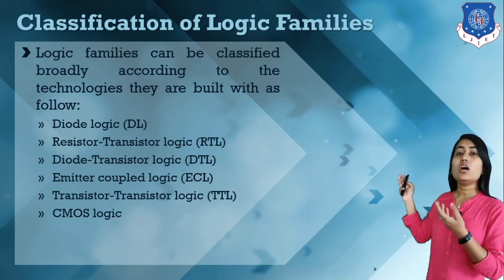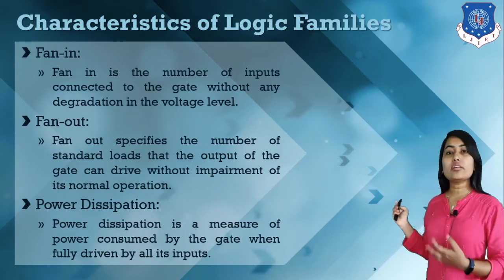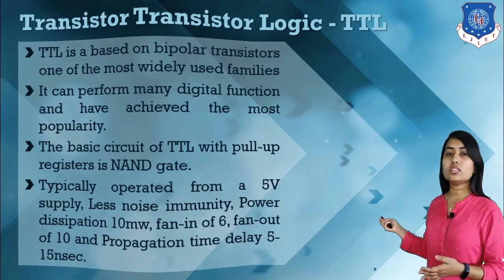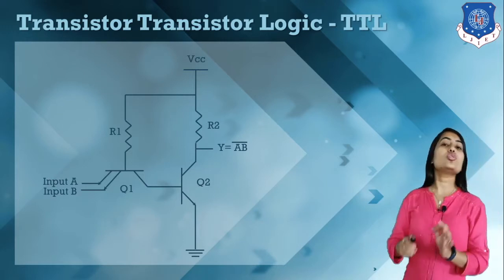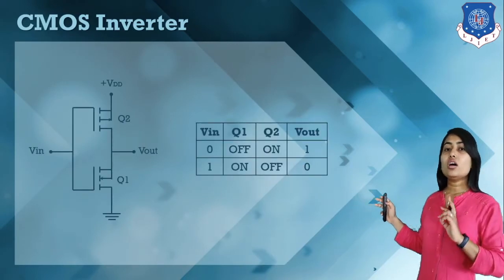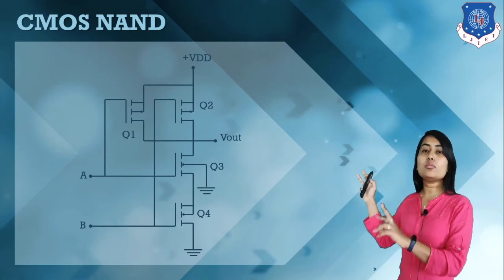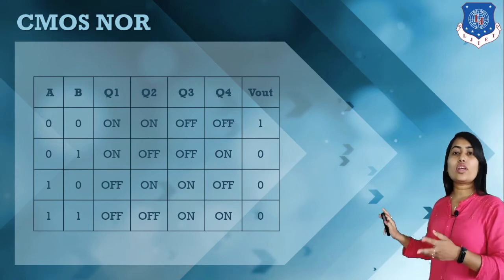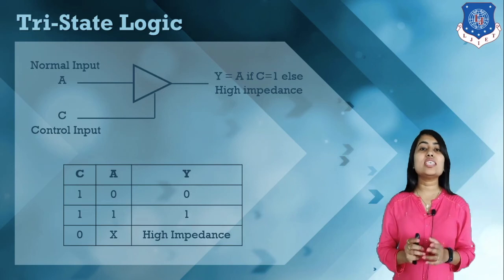Lec-11_Logic Families | Digital Fundamentals | Computer Engineering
Topics Covered:

Logic families
Characteristics of logic family (Fan in, Fan out, Noise Margin, Power Dissipation, Propagation Delay)
TTL
TTL NAND Circuit
CMOS
CMOS Inverter
CMOS NAND
CMOS NOR
Tristate Logic